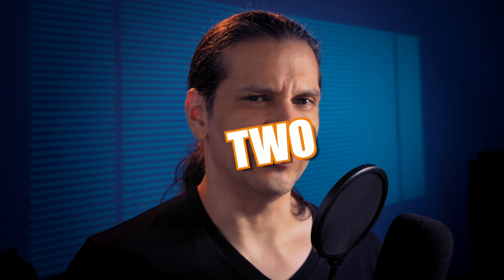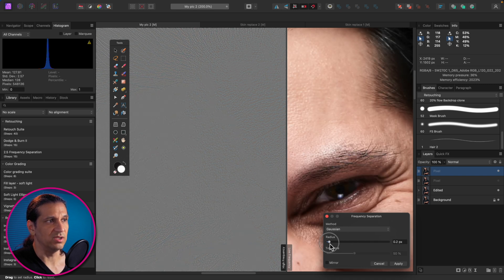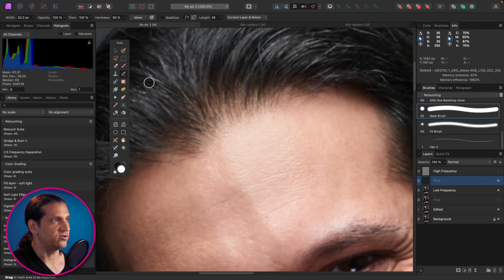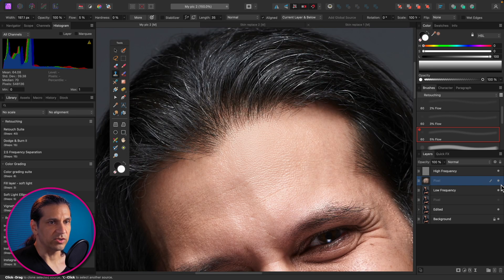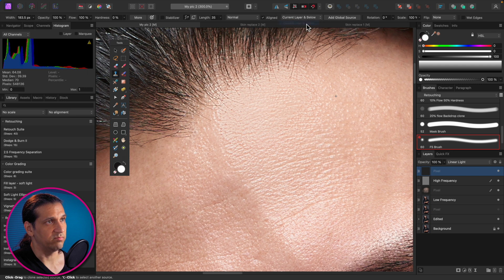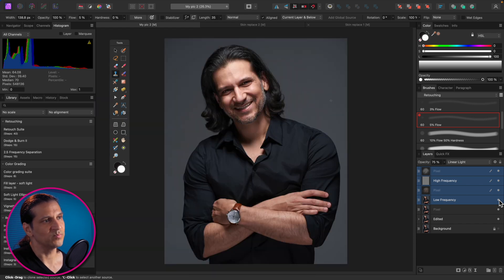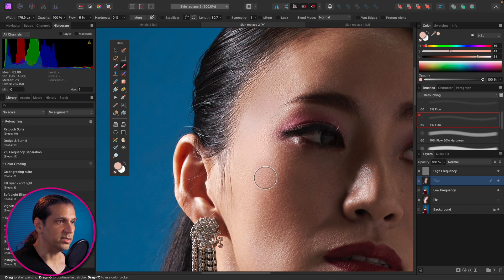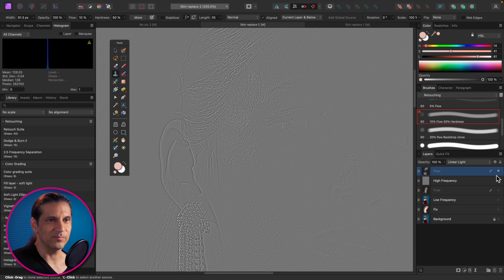Recovering overexposed skin detail in Affinity Photo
In this video I go over a few techniques that can be used to reduce shiny spots on skin, as well as recover areas of overexposure in your portraits.

00:00 Intro
00:35 Example 1
01:04 Frequency separation
02:57 Clone stamping the low freq layer
04:58 Adding more texture
07:17 Example 2
08:35 Frequency separation
10:07 Painting color on the low freq layer
12:18 Adding skin texture

Products in the video:
Wacom Intous Pro small